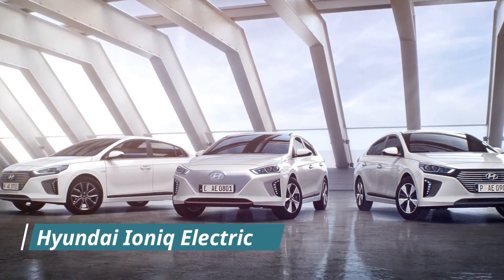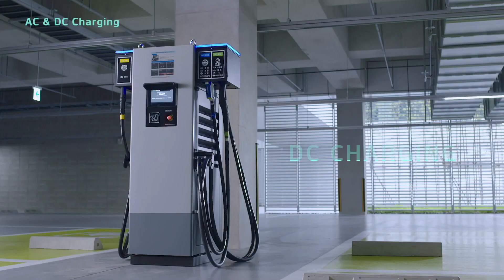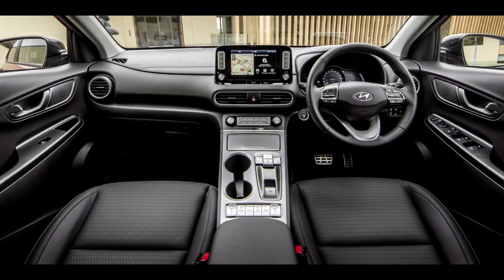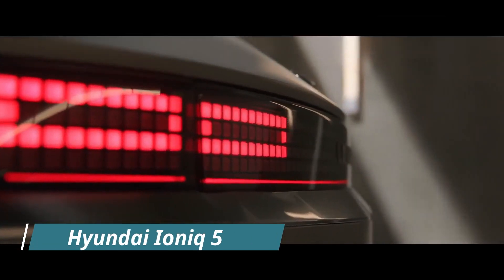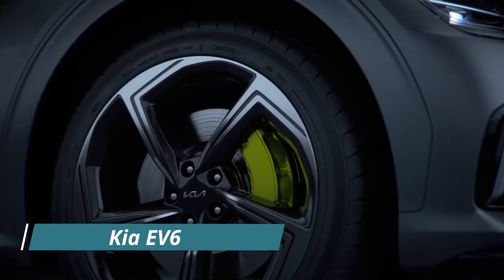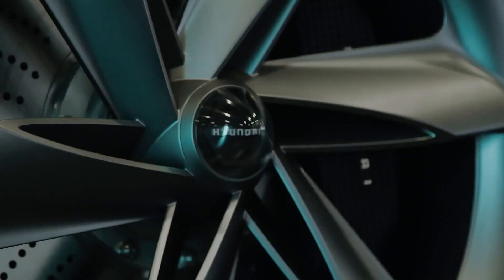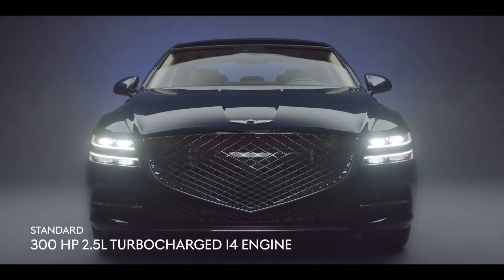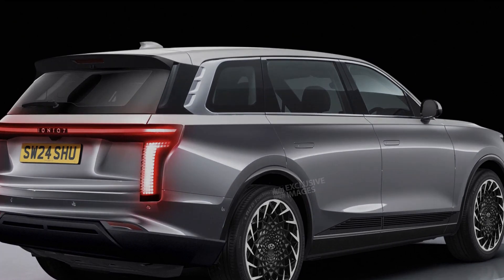Best Korean Electric Cars Ready to Compete with Teslas and BMWs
South Korea has a growing electric car industry, therefore they would have the suitable human capital and resources required for successful EV companies to grow. Let's have a look at just what Korean car companies are advancing when it comes to electric cars, and how their EVs' specifications compare with Tesla for the value of money. You can find some very interesting options if you going to buy electric vehicle in the near future!